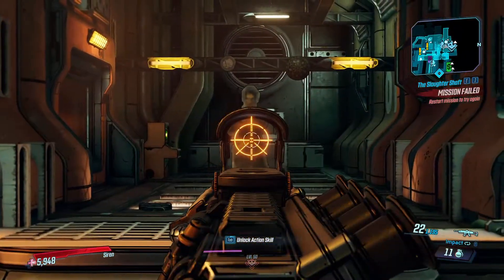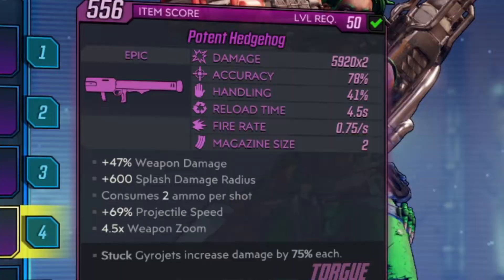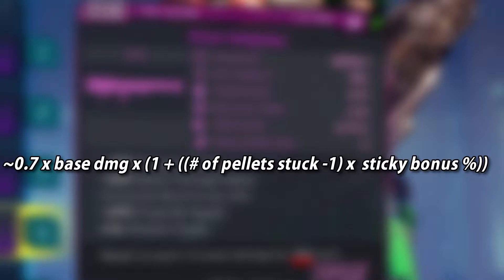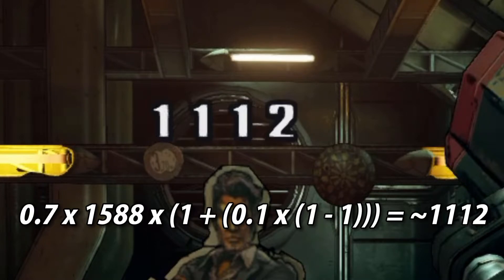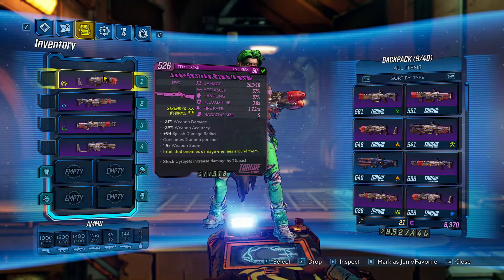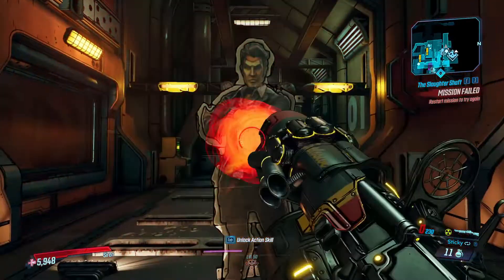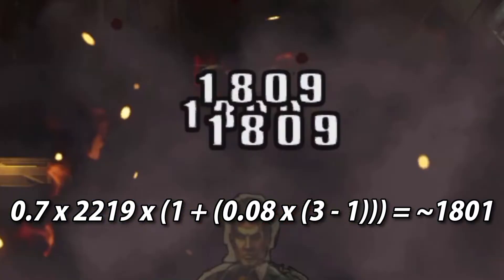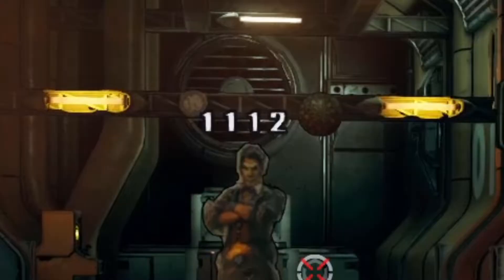Torgue Stickies: A Breakdown | How Do Torgue Stickies Work? | Borderlands 3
Ever wonder how the damage on Torgue sticky pellets is calculated? We break that down here!

No skill points, class mods, or guardian rank were used. Just explosions.